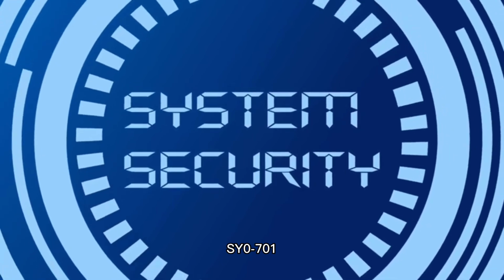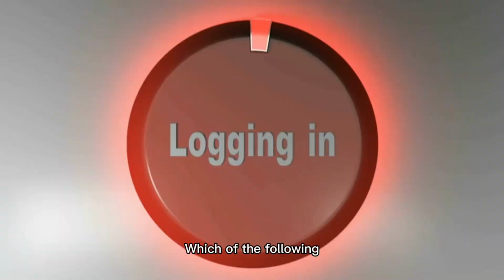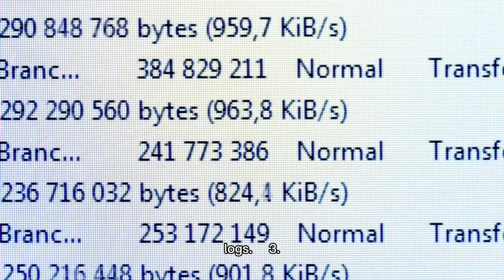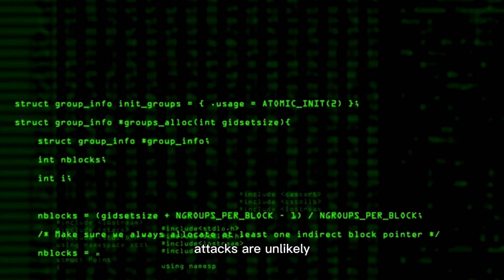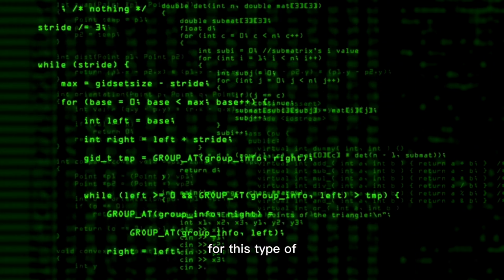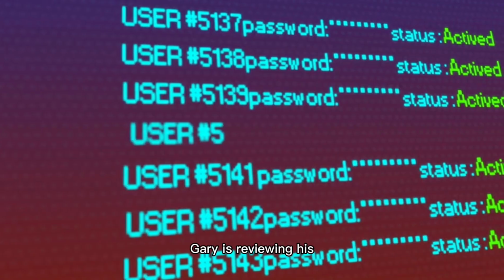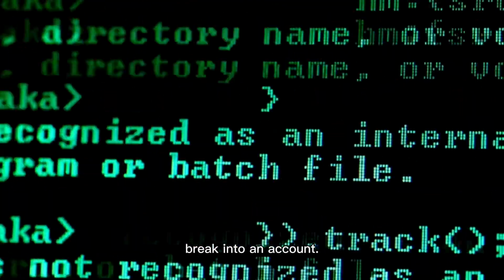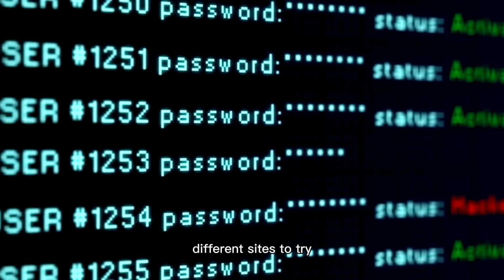CampTIA Security + (SYO-701) 10 Questions and Answers.